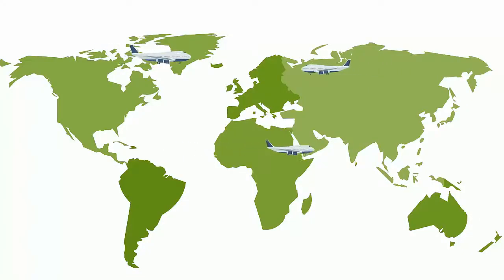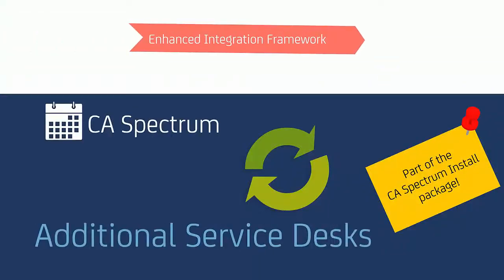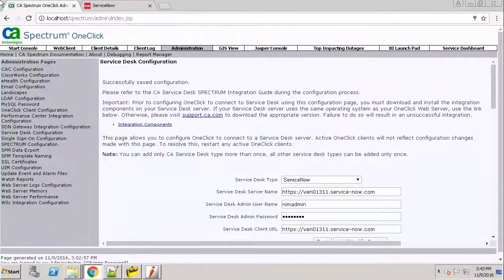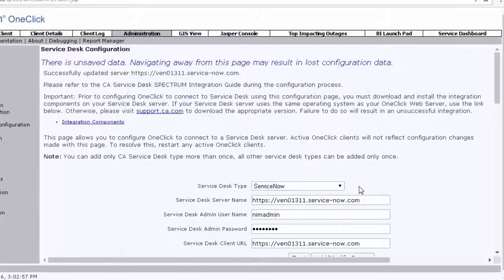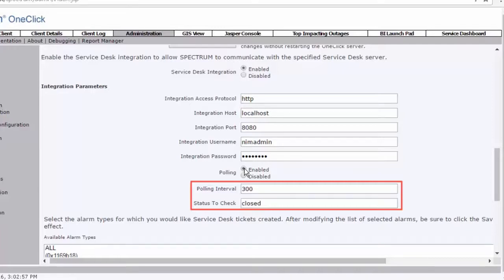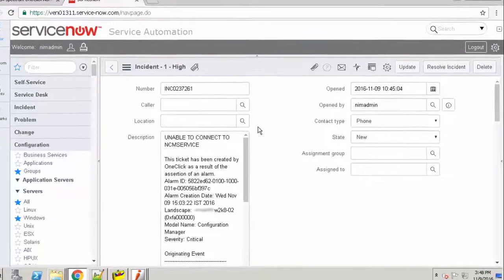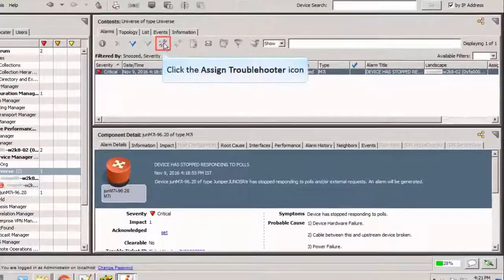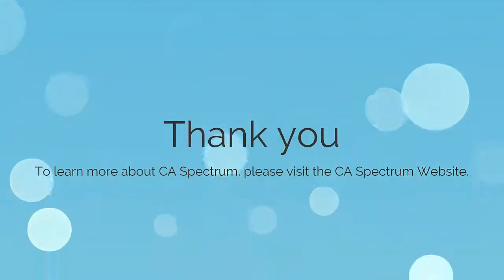CA Spectrum: Support for Additional Service Desk Solutions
CA Spectrum can now integrate with additional Service Desk solutions in addition to CA SDM. This video highlights the process of integrating CA Spectrum with additional Service Desk solutions and also explains how you can leverage the benefits of this integration.